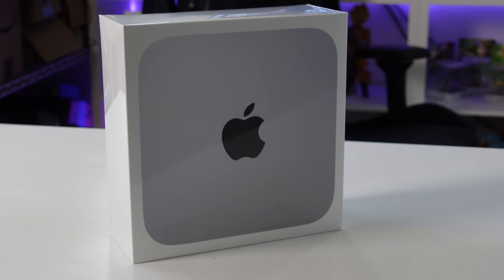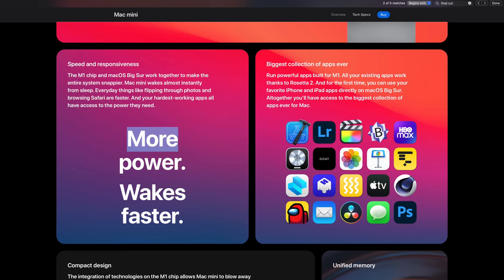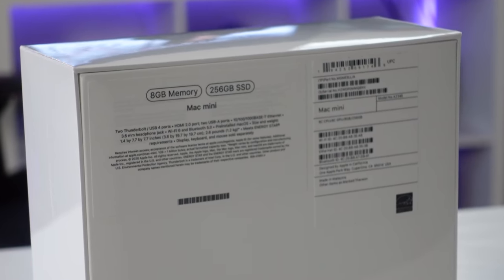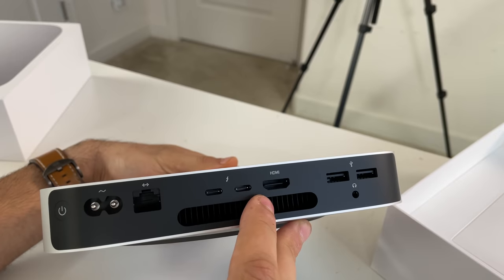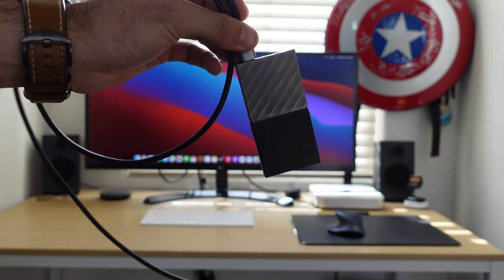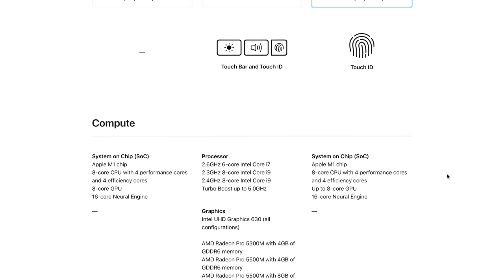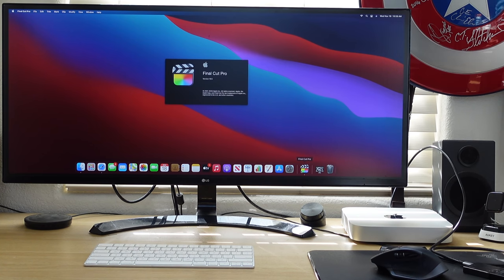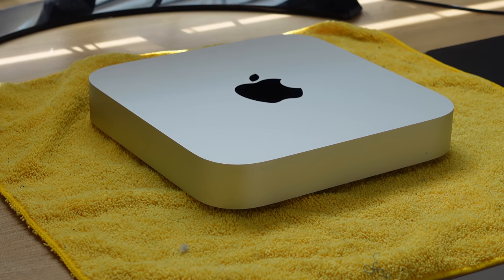Mac Mini “M1” vs 16" MacBook Pro - TWICE as Fast and a MUST BUY?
2020 M1 Mac Mini - Unboxing, Setup & Comparison to 16 inch MacBook Pro! | 2020 M1 MacMini vs 16 inch MacBook Pro Final Cut Pro Video Editing/Exporting, GeekBench score & More

In this video, we unbox the brand new 2020 MacMini M1, set it up, transfer data over, and run some comparisons to last year's 16" MacBook Pro!

Real-world test exporting a 10-minute 4K 10-bit video in Final Cut Pro..and the results are stunning!

Picture Fames in the background By Displate -